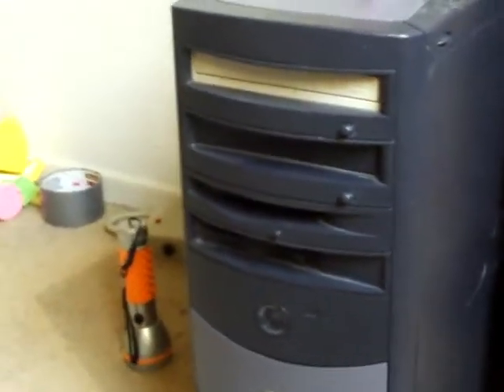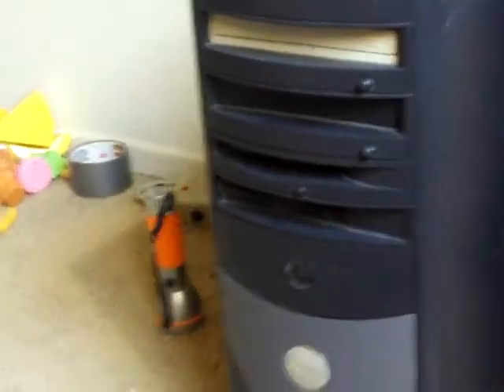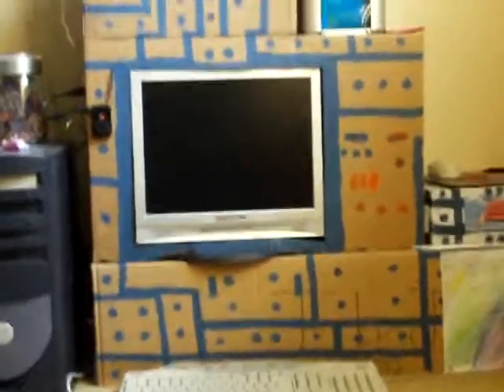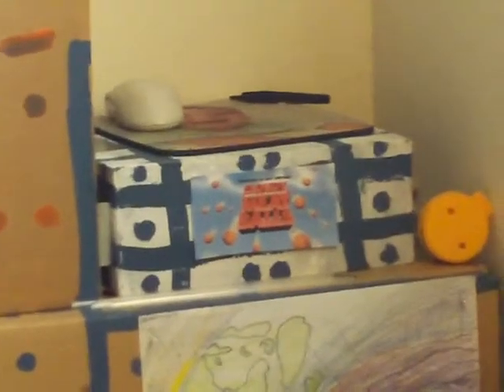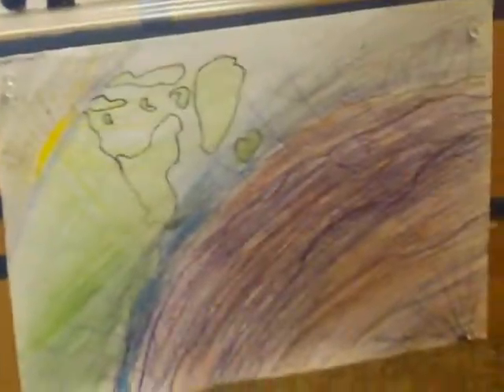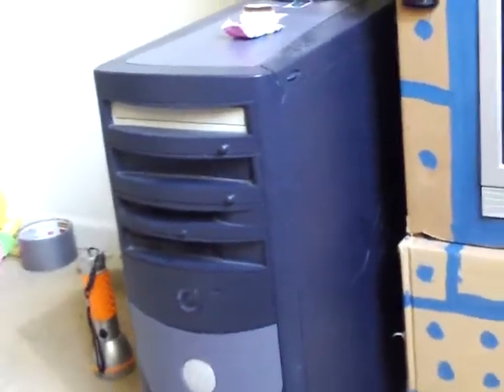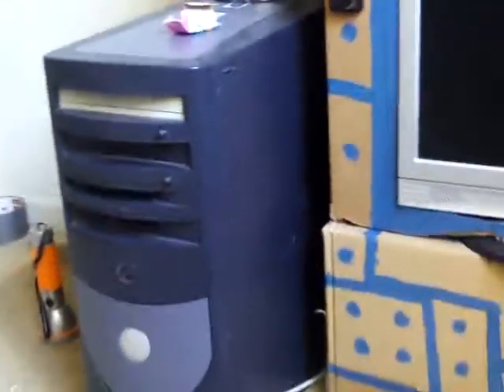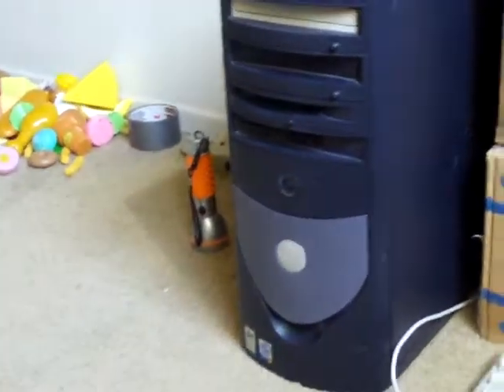my awesome computer makeover!!!